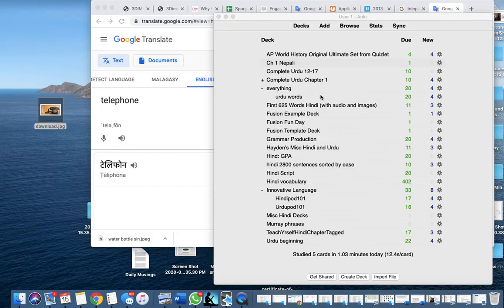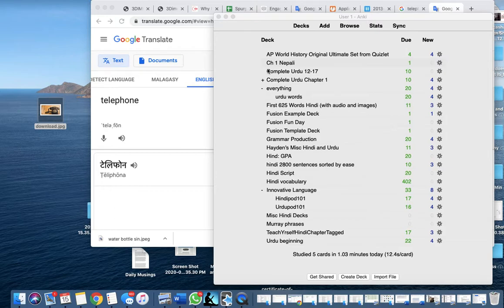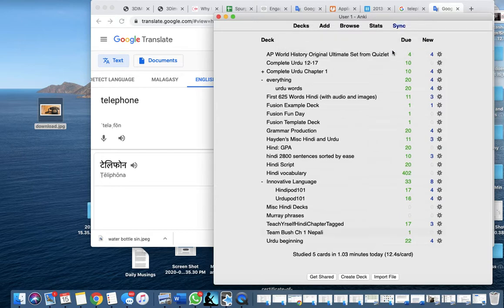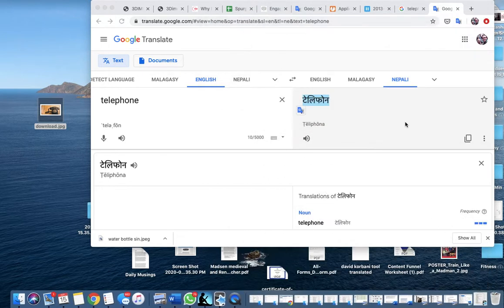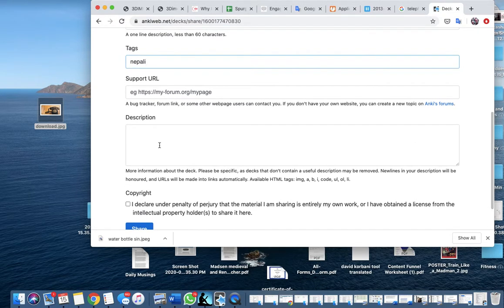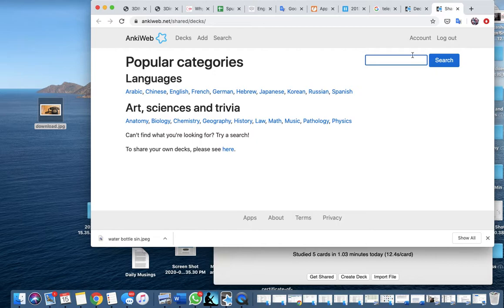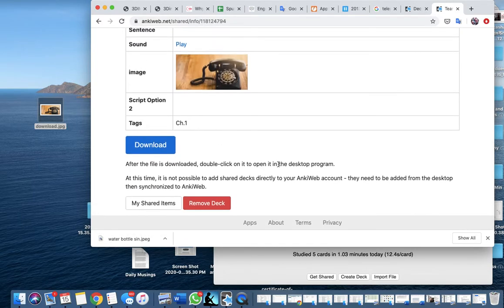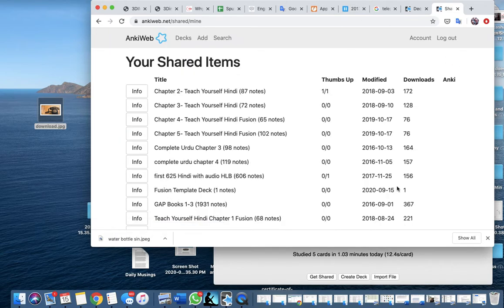Video 3 Sharing ANKI decks